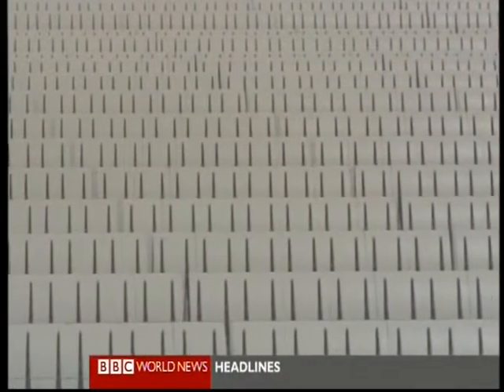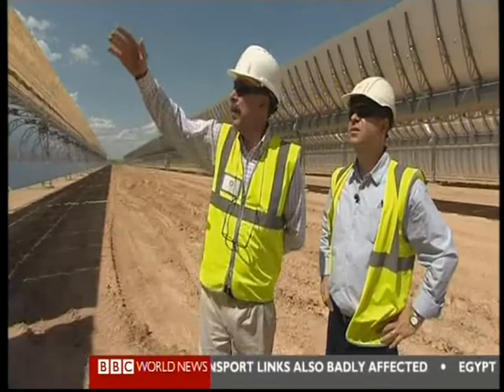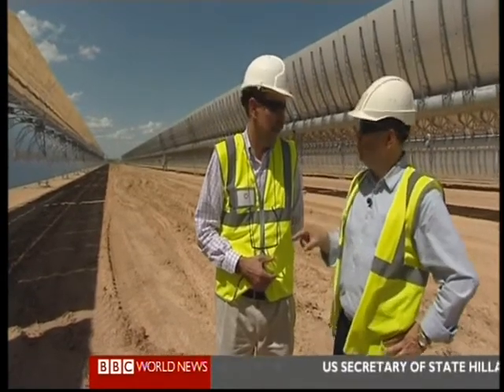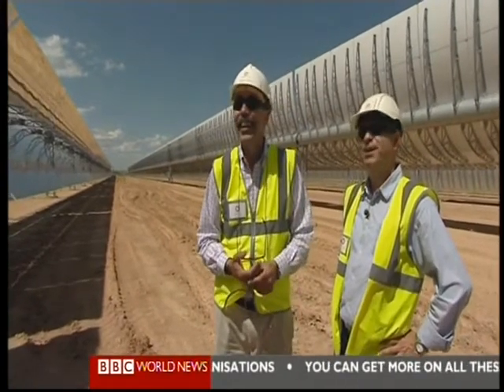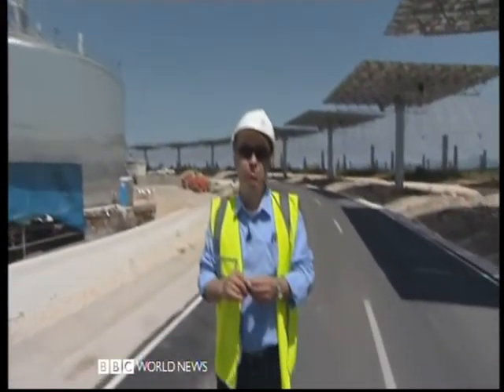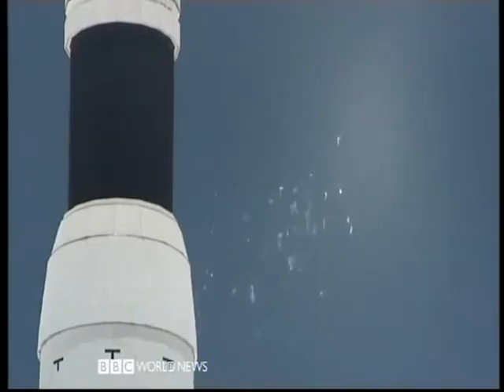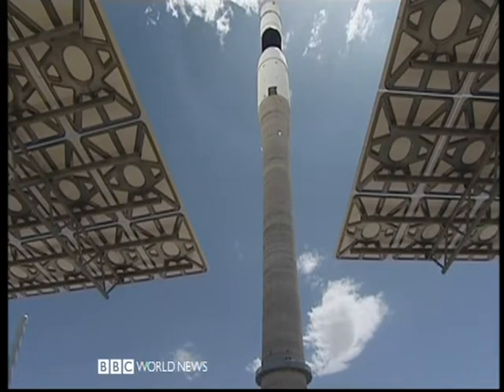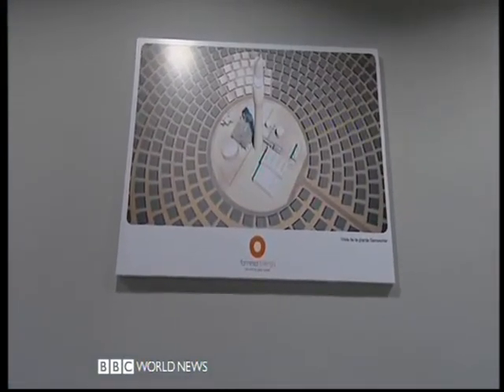solar_plant_sevilla.mp4